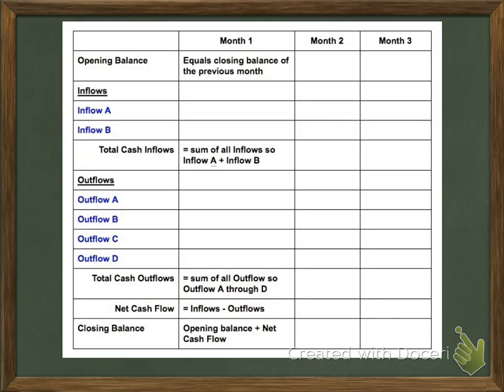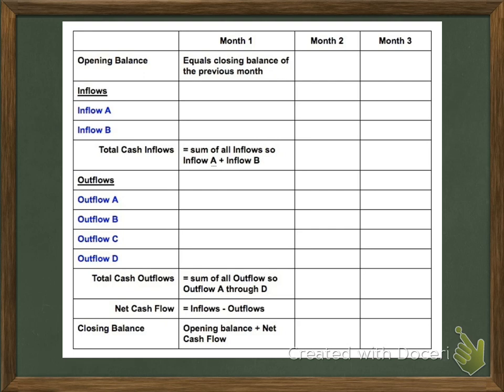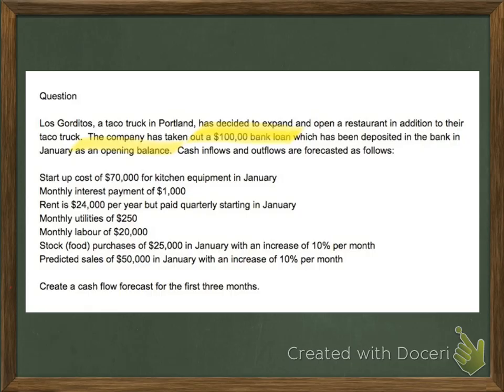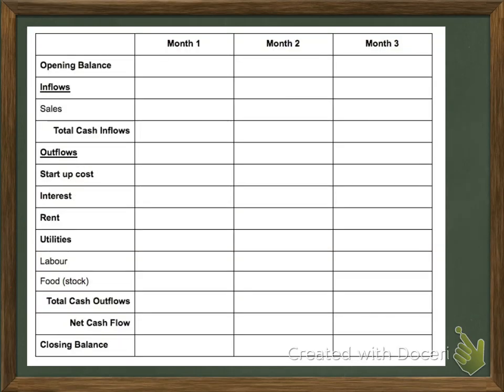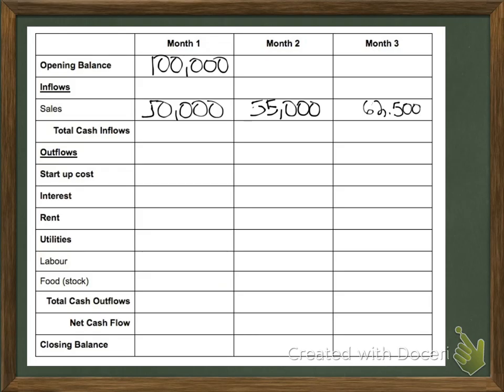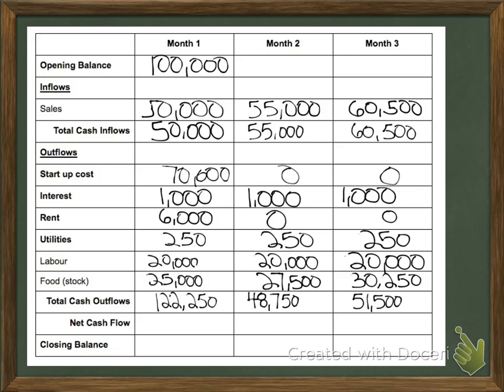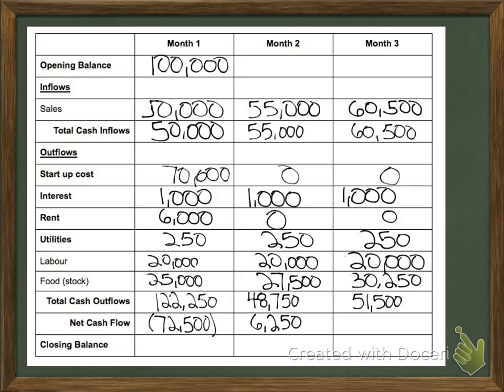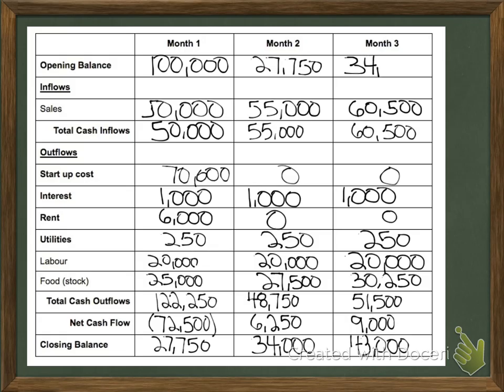Cash Flow Forecast by hand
Simple cash flow forecast by hand for IB Diploma Business and Management.